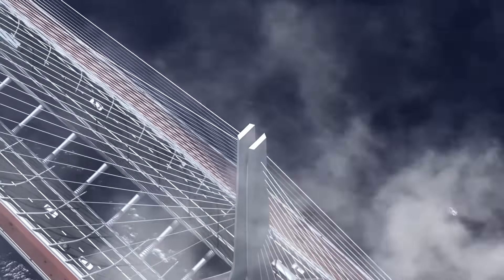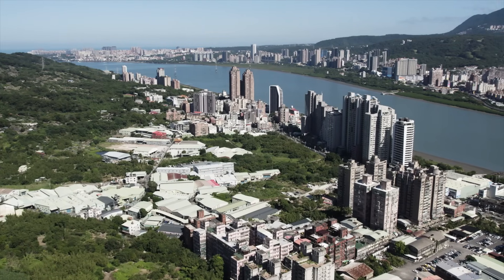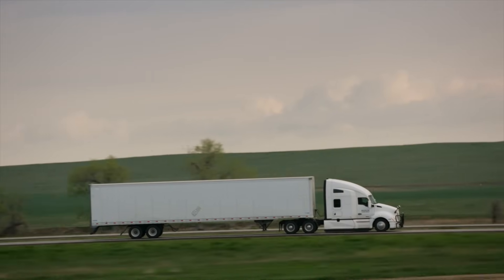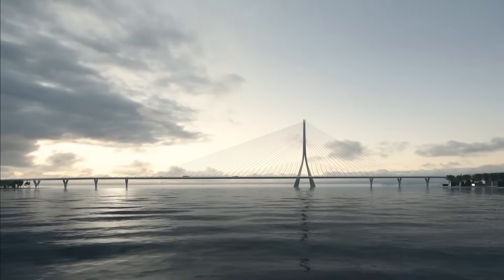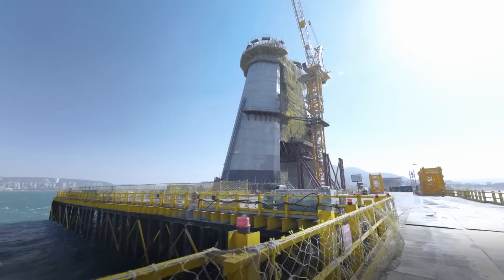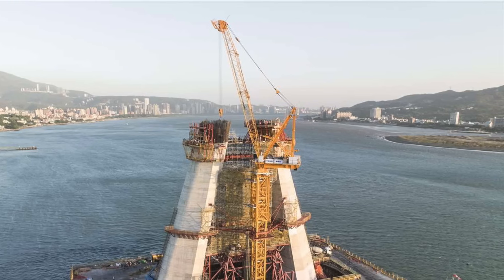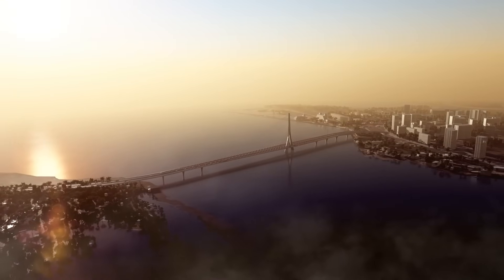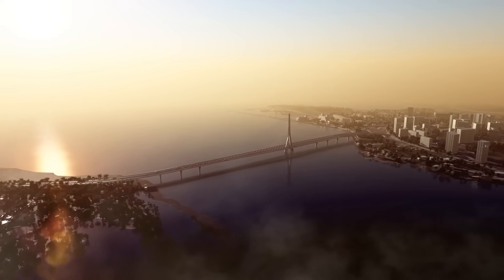Inside Taiwan's Record Breaking New Mega Bridge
The Danjiang Bridge in Taiwan, set to become the world's longest single-mast, asymmetric cable-stayed bridge, is a marvel of modern design and technology. join us as we explore the insane engineering, spanning an impressive 920 meters across the Tamsui River, this $405.2 million project will connect the Tamsui and Bali Districts, significantly reducing traffic congestion on the Guandu Bridge and cutting travel time by up to 25 minutes.